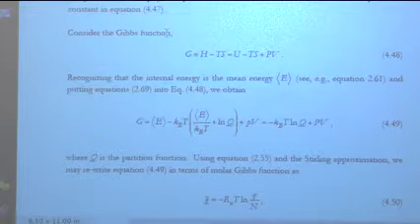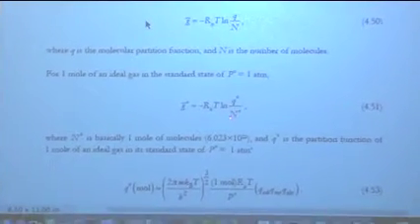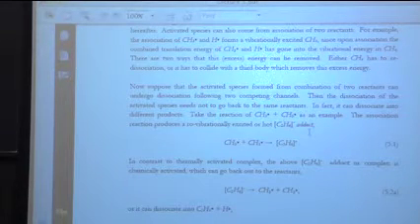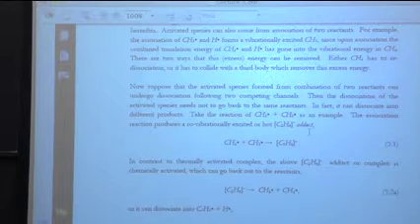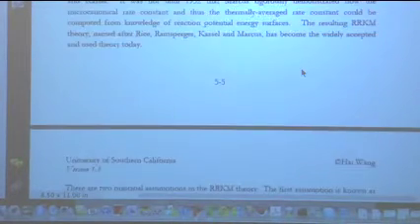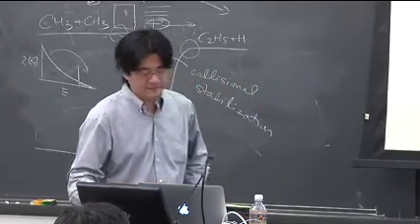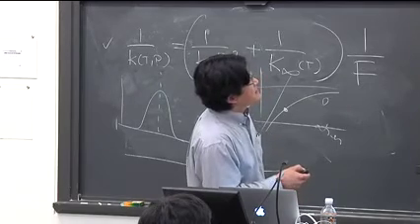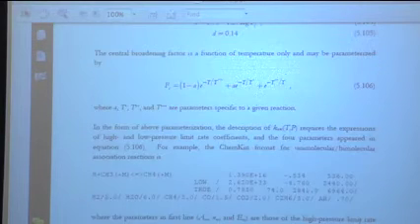Combustion Chemistry, Hai Wang, Day 4, Part 2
Lecturer:  Prof. Hai Wang, University Of Southern California           Course Length: 15 hrs (Mon. to Fri.)
Fundamental and application of combustion chemistry: thermodynamics, thermochemical properties, group additivity, basic quantum and statistical mechanics, reaction mechanisms and modeling, transition state theory, RRKM theory, master equation of collision energy transfer, Chapman-Enskog theory, concepts and application of detailed kinetic modeling of laminar reacting flows.